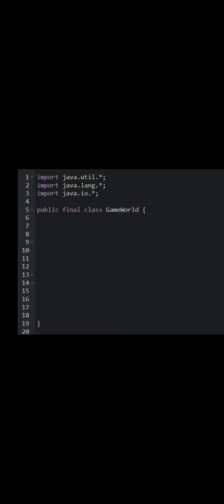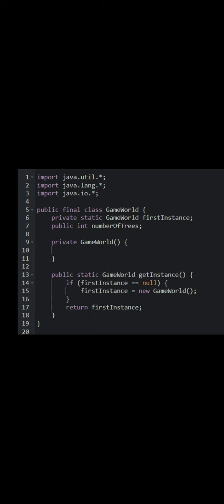Singleton Pattern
A short video explaining Singleton Pattern